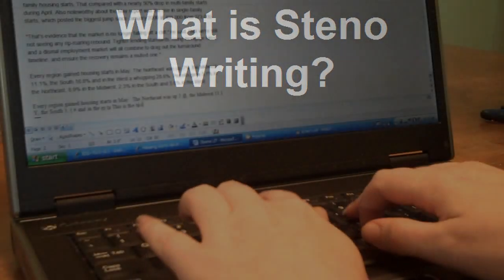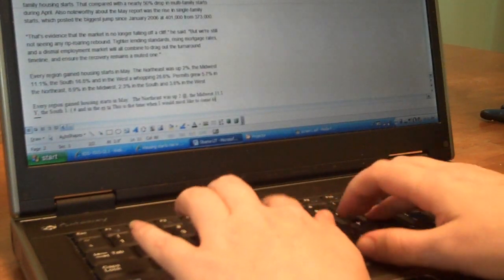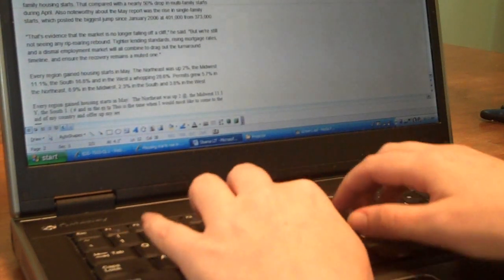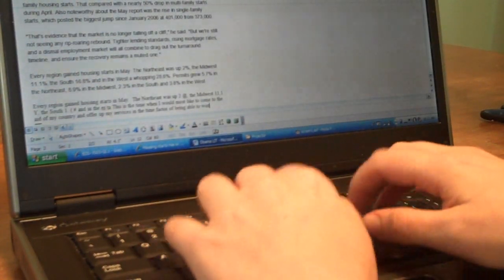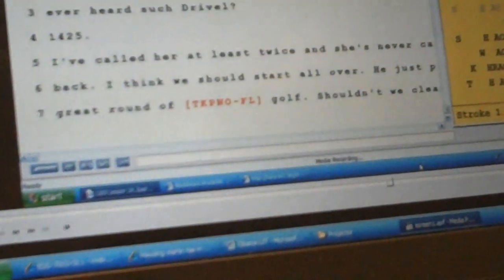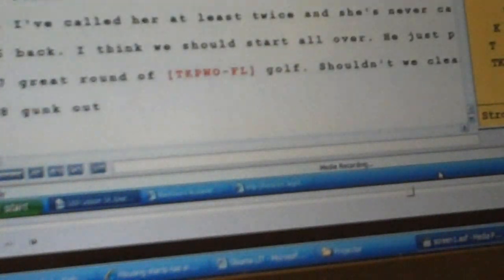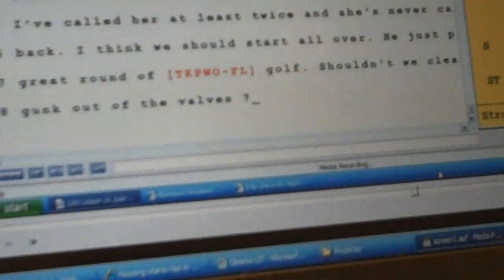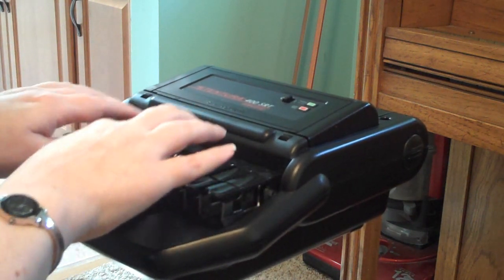What is Steno Writing